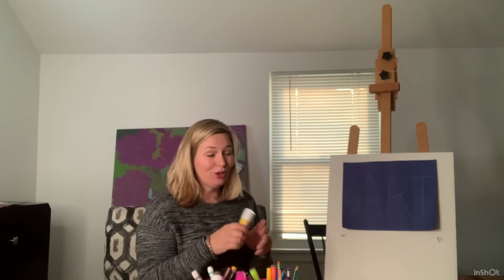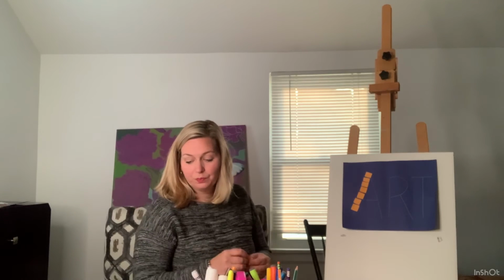Lines and shapes make words